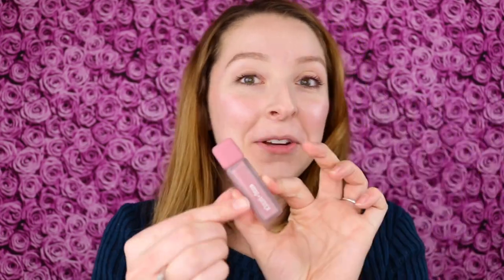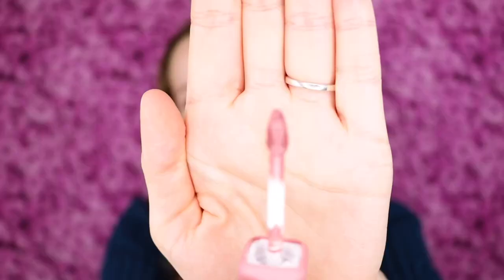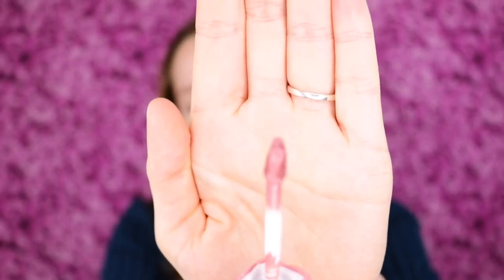ABOUT-FACE PAINT-IT MATTE LIP COLOR in LAST GOODNIGHT SWATCH & REVIEW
In this video, I am reviewing the ABOUT-FACE PAINT-IT MATTE LIP COLOR in LAST GOODNIGHT.